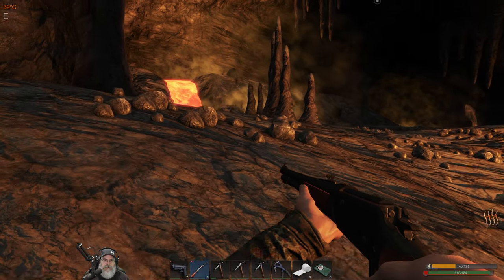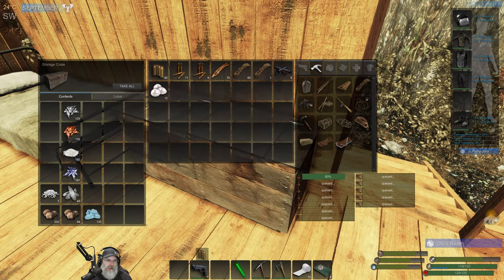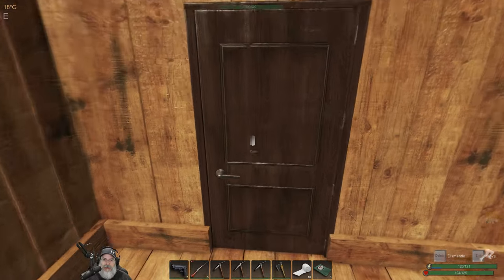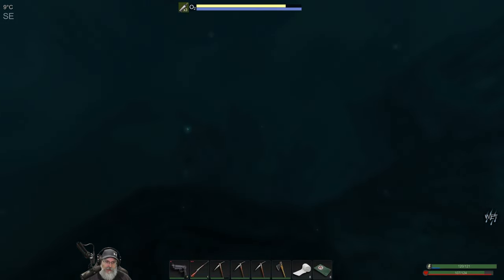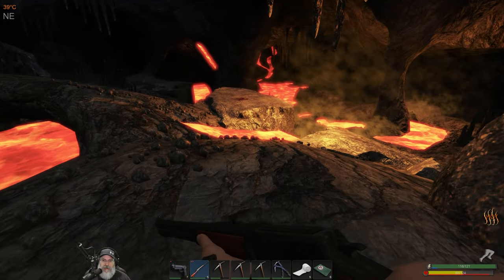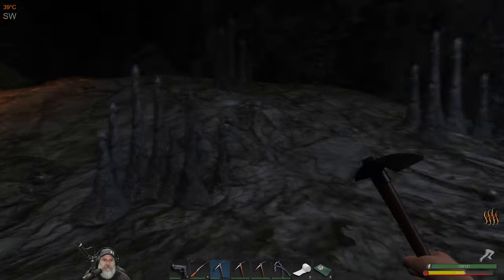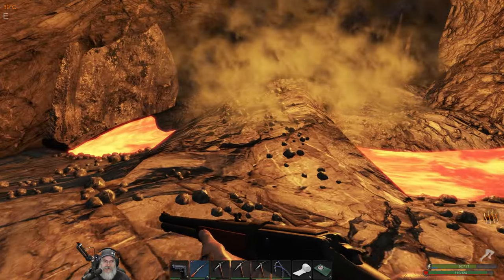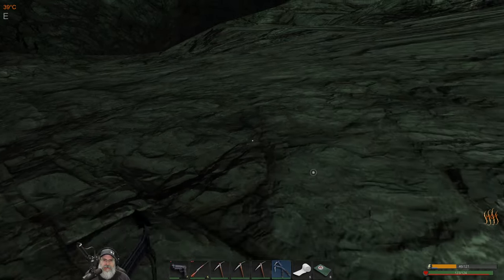Subsistence Alpha 58 Let's Play | E65 Lava Cave Farming Outpost